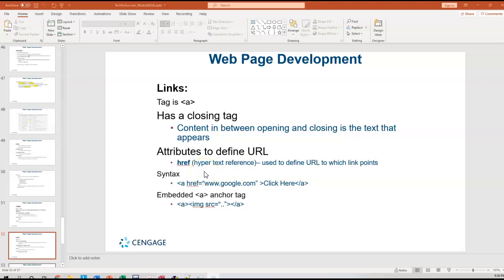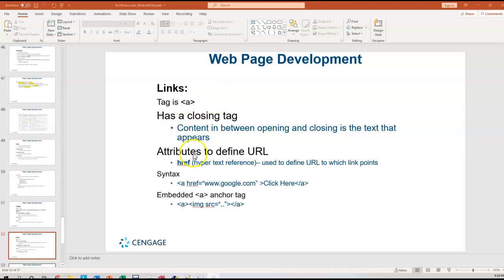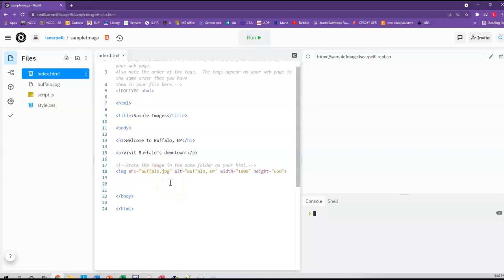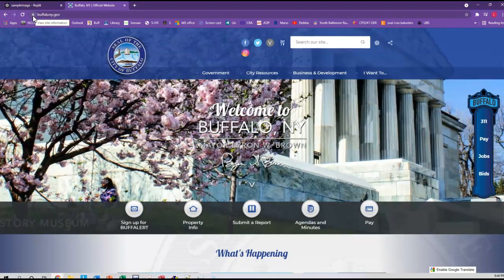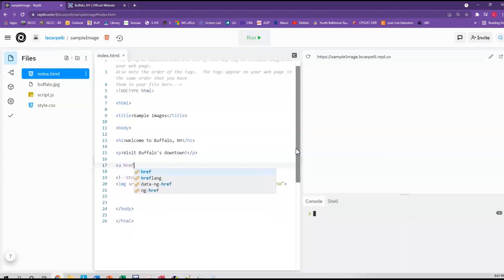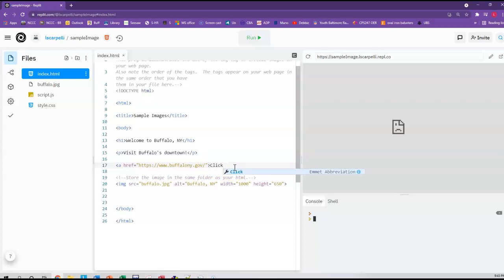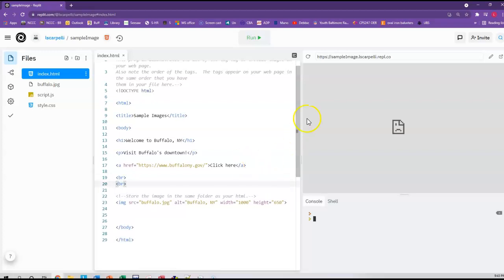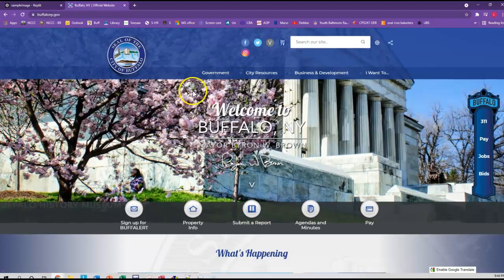CIS119 Add Link